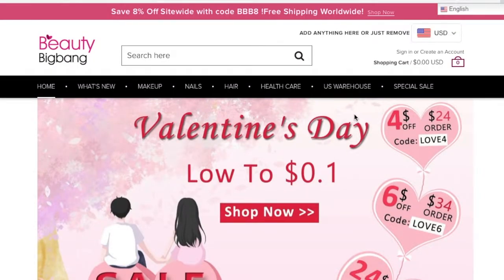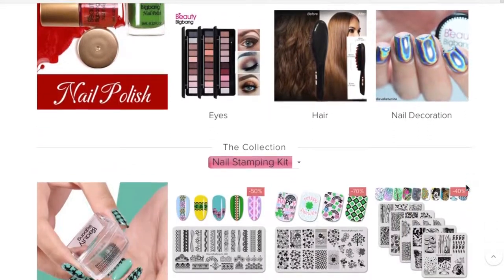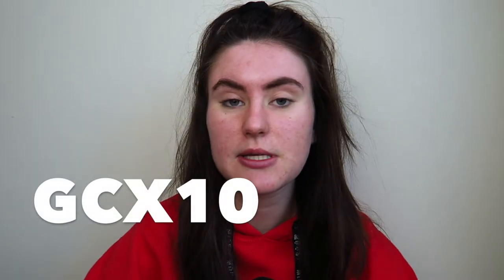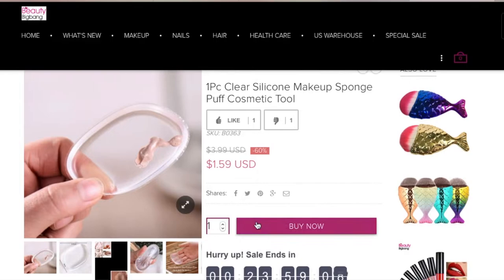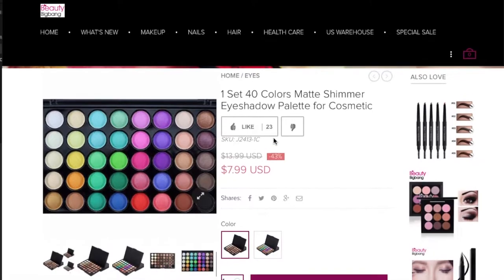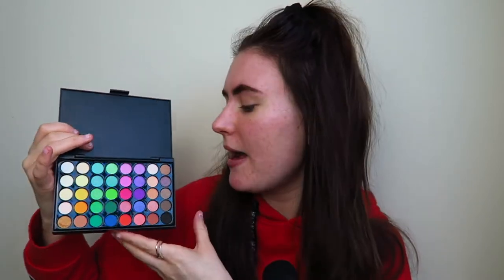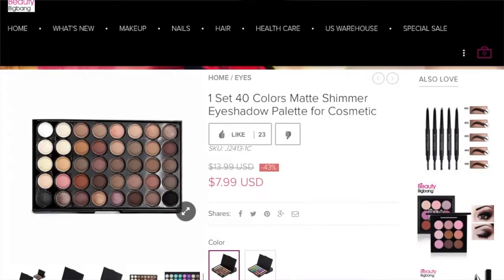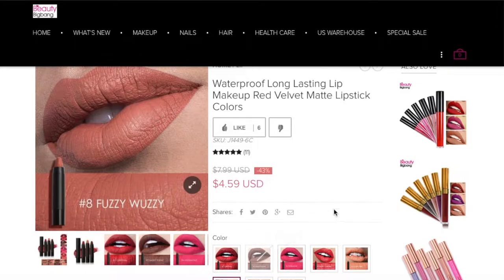Full Tutorial Using BeautyBigbang Make Up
Today's video is in collaboration with BeautyBigbang. They have kindly sent me a few products to review in this video and I give my opinions on them. Click the link below if you would like to check out their website and I will also link down the specific products that they have sent me x